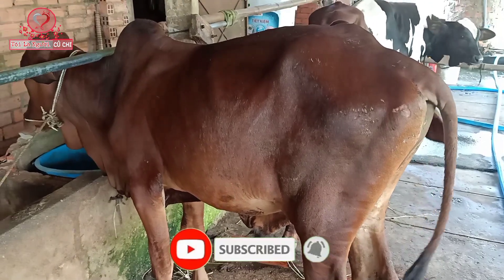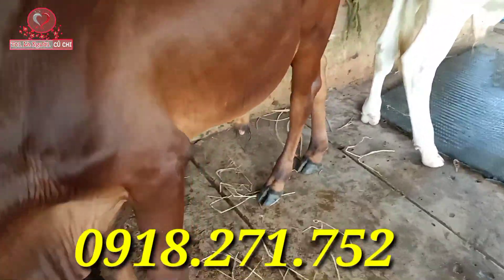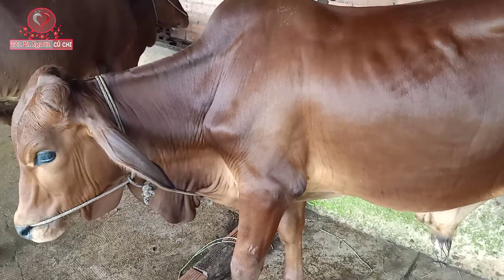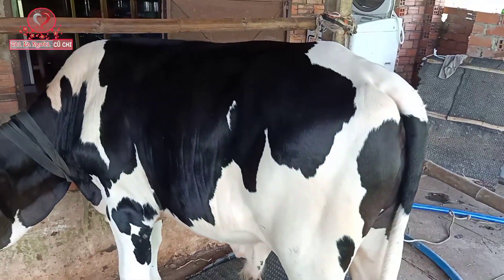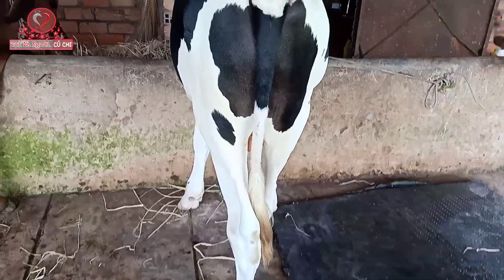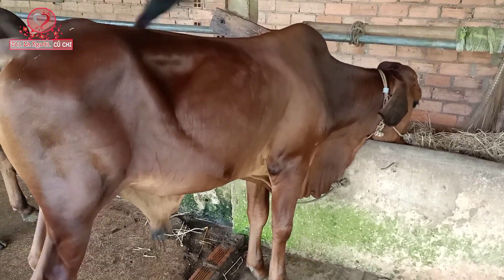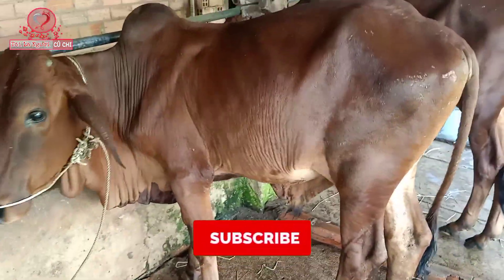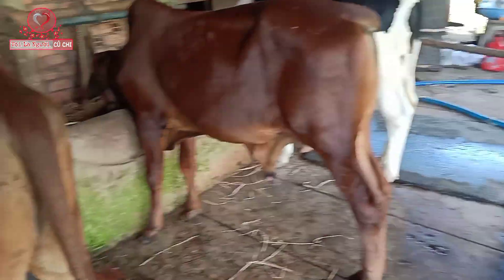|143| Báo Giá Công Khai Cặp Bò Đực SIND & Đực BBB | Quotes of SIND Male & BBB | Tôi Là Người Củ Chi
Báo Giá Công Khai Cặp Bò Đực SIND & Đực BBB | Mô Hình Nuôi Bò Vỗ Béo | Bò Siêu Thịt | Tôi Là Người Củ Chi

Public Quotations SIND & BBB Bulls |  Model of Fat Cattle Breeding | Super Meat Beef | Toi La Nguoi Cu Chi

      Cảm ơn tất cả các bạn đã theo dõi và ủng hộ kênh Tôi Là Người Củ Chi

     🔻 Zalo: 0️⃣9️⃣1️⃣8️⃣2️⃣7️⃣1️⃣7️⃣5️⃣2️⃣

  © Bản Quyền Thuộc Về Tôi Là Người Củ Chi (Vui Lòng Không Sao Chép)

  © Copyright by Tôi Là Người Củ Chi ( Do Not Reup)